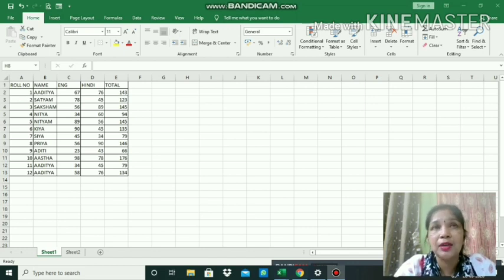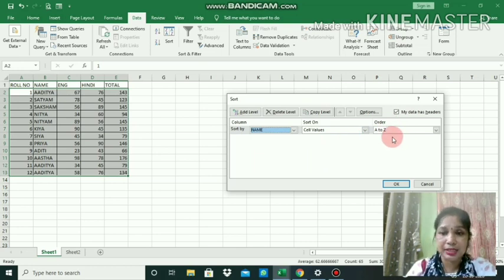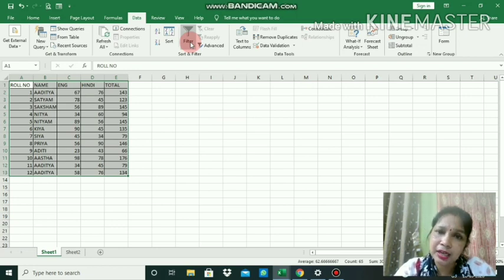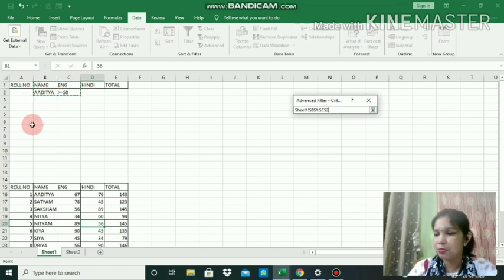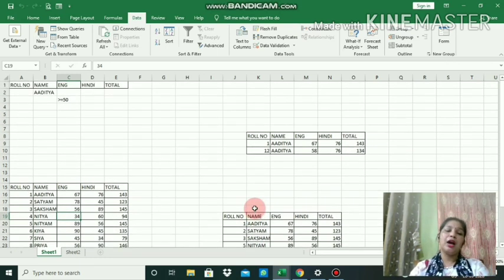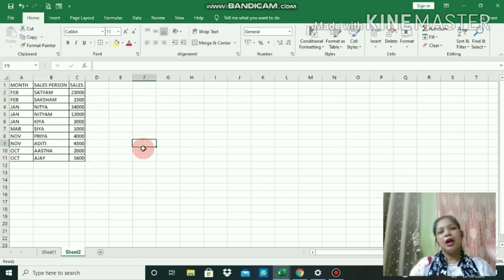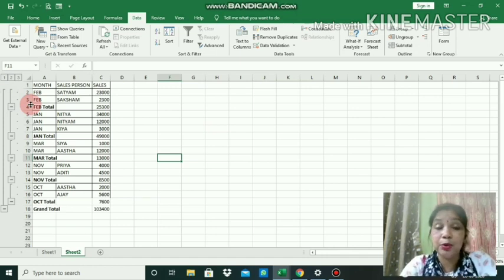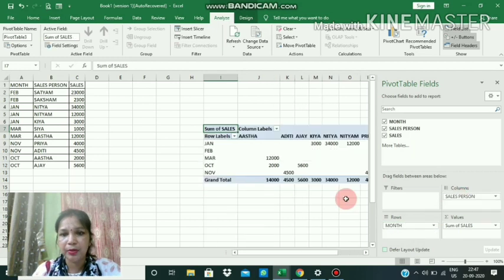class-7 chapter:4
part-2